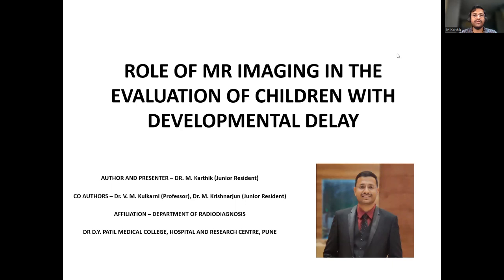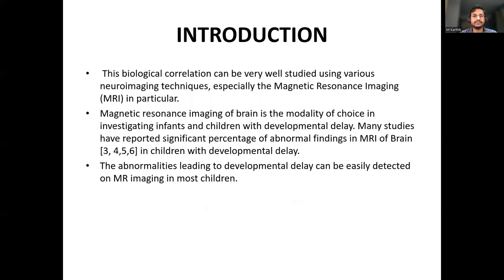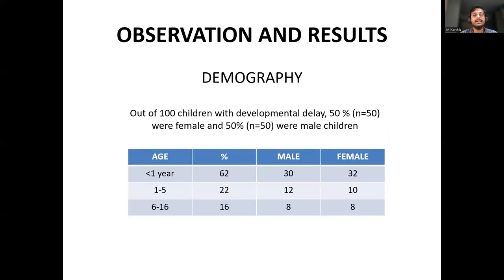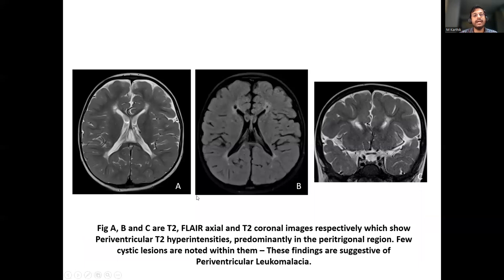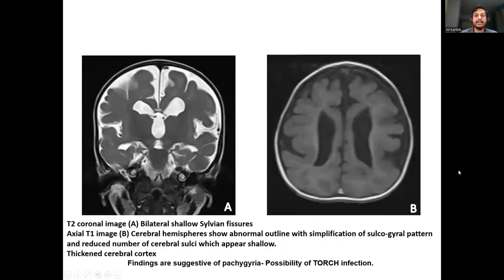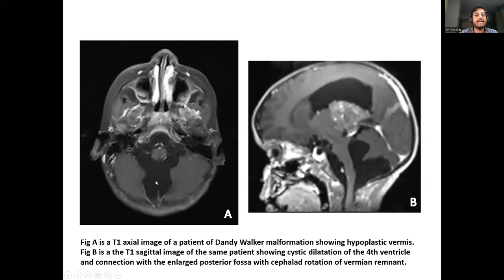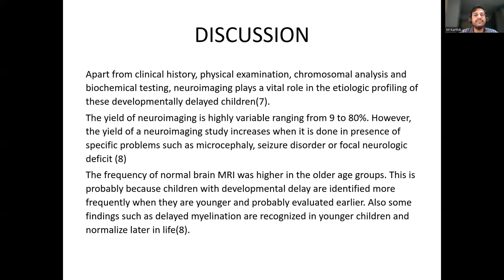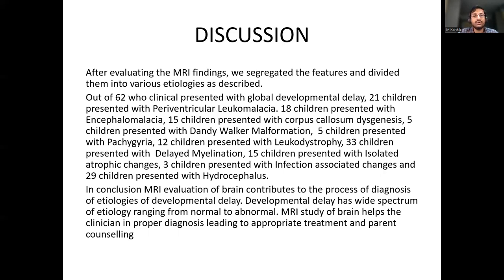M Karthik - ROLE OF MR IMAGING IN THE EVALUATION OF CHILDREN WITH DEVELOPMENTAL DELAY